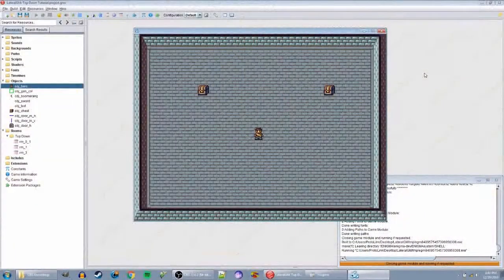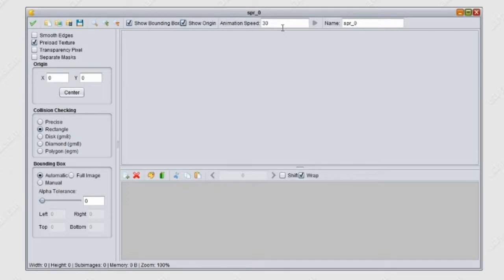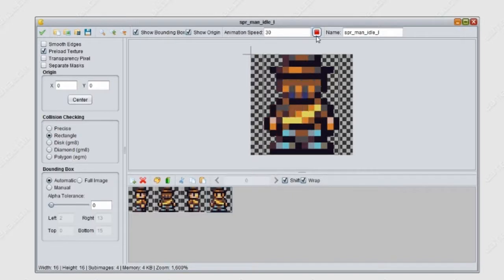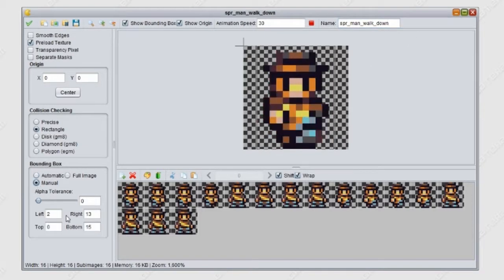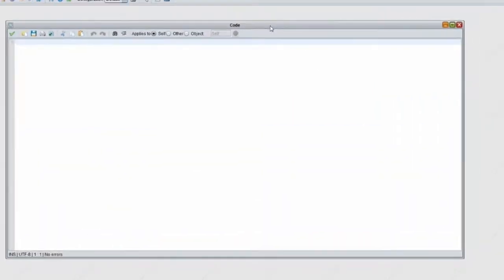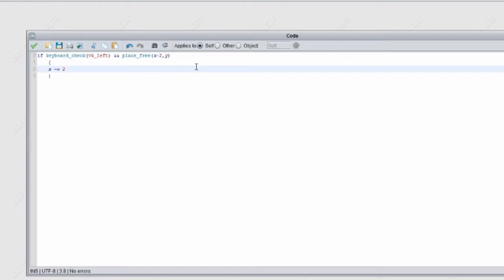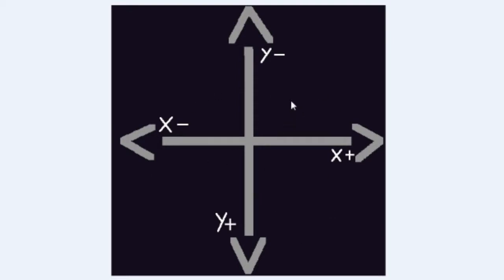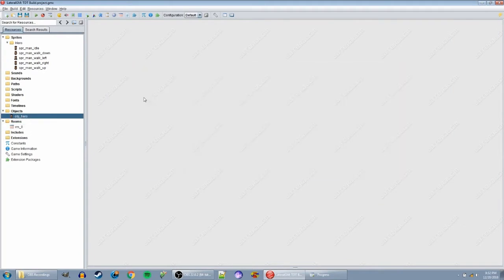LateralGM4Noobz Episode 1: How to import sprites and set up basic movement.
To support my channel and ensure future development of content, please consider giving me a tip In this video, I show you how to import your sprites, how to set up basic animated sprites, and how to get started with your hero object.

Useful links:
-LateralGM:

Also, share it with anyone you know who would like to start making their own video games!